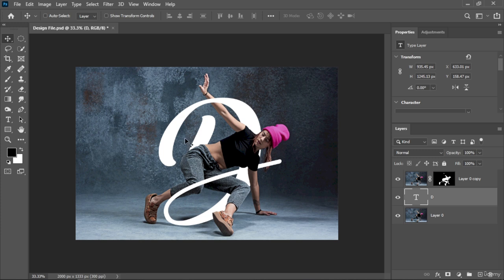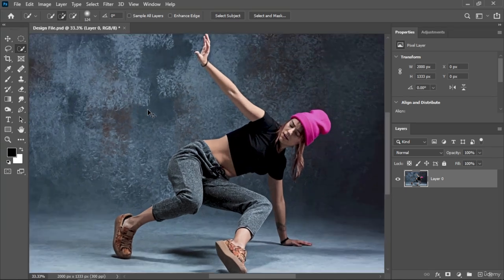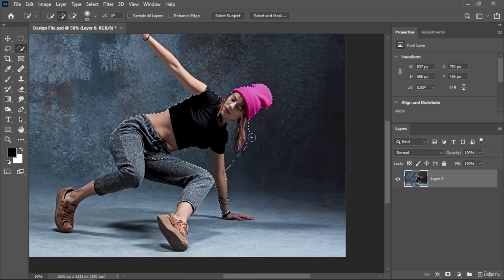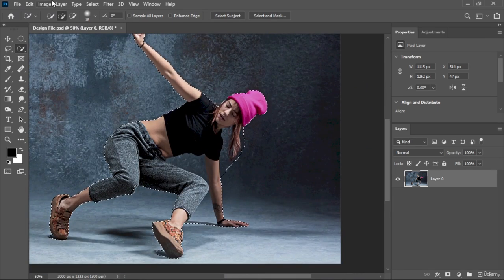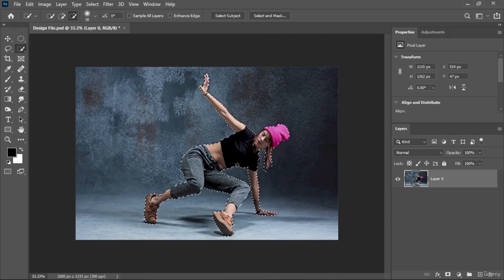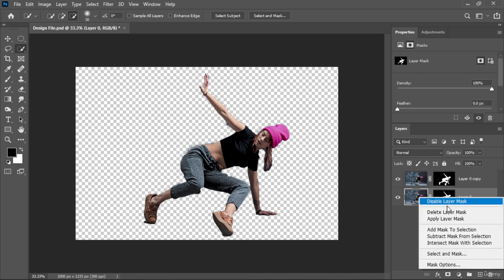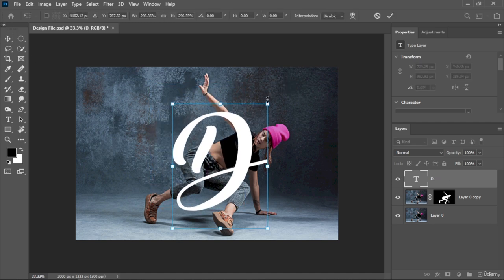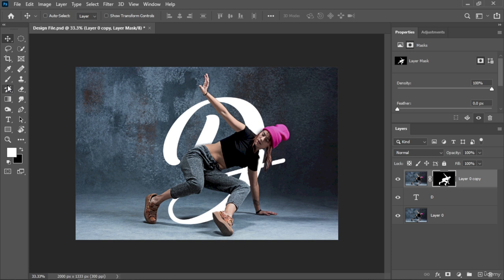Put Text Around An Image in Photoshop | Master Class Tutorial | Lession-1.27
This Is the Full Tutorial of Photoshop Masterclass
-This is the Video of the Learn the How to use the Photo for beginners